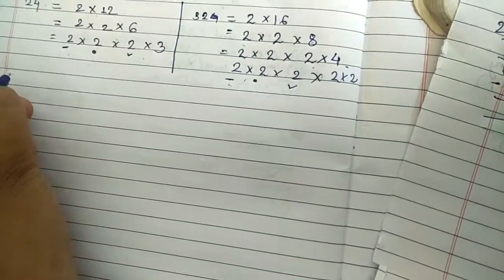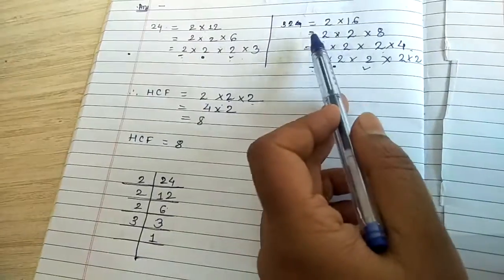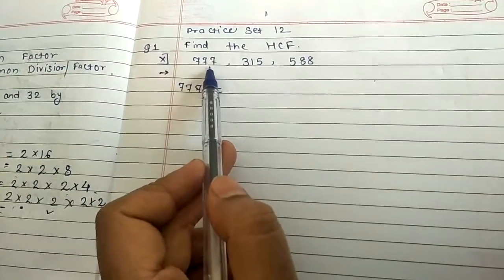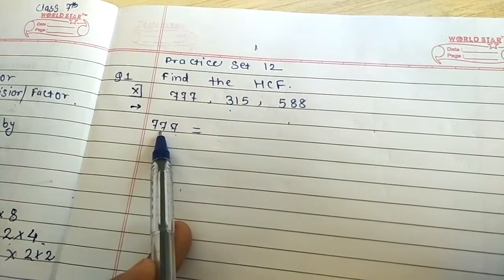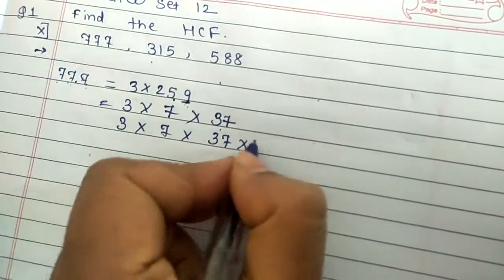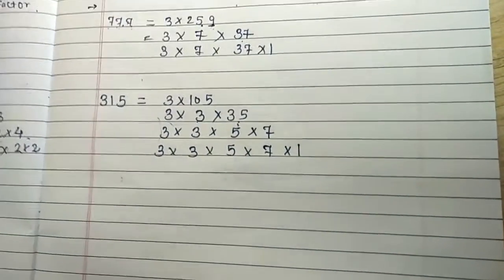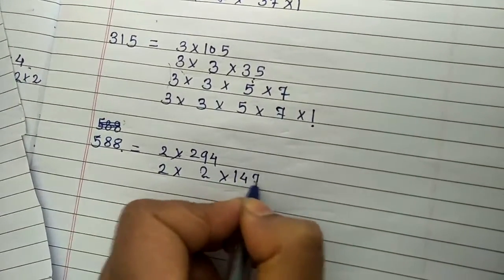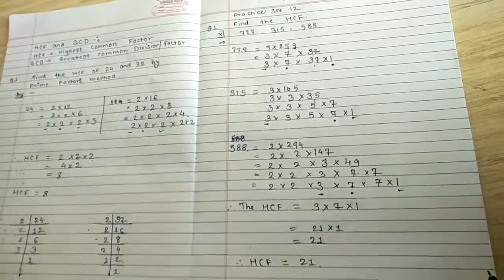7th std HCF and LCM/part3